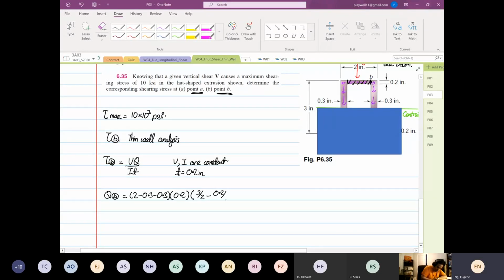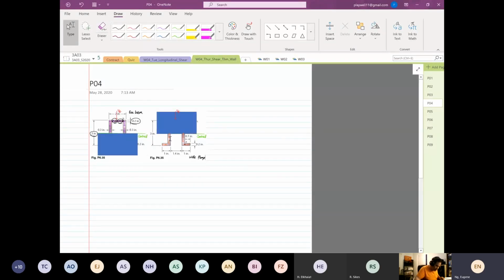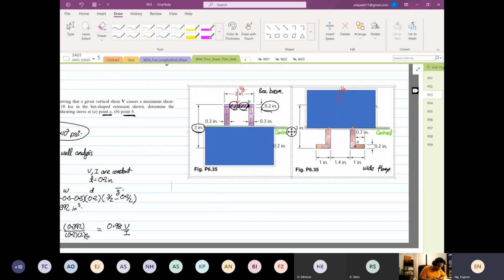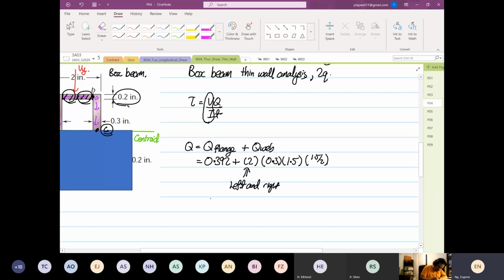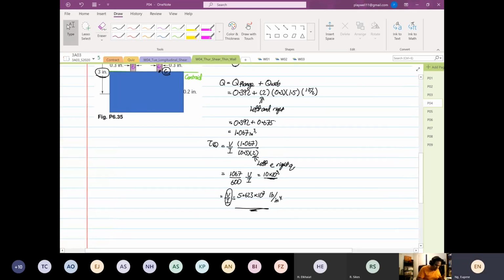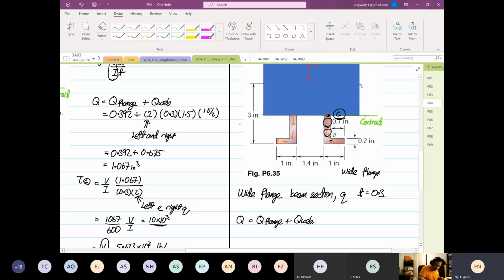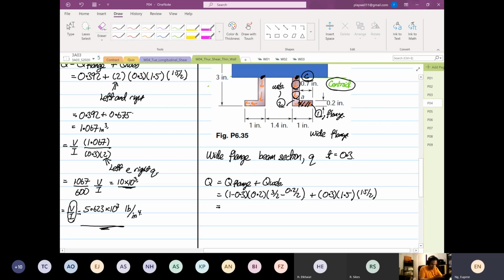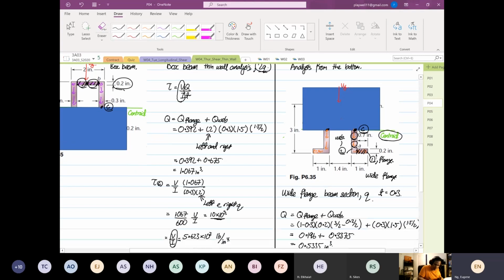W04 Thur Shear Thin Wall P7